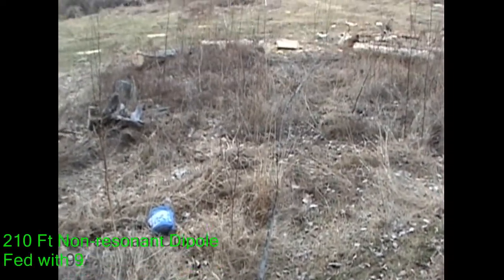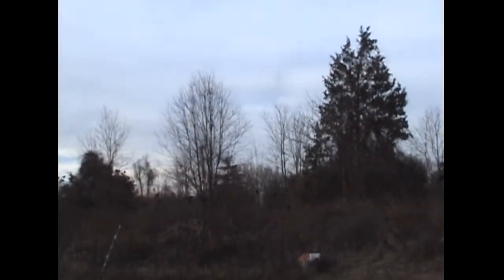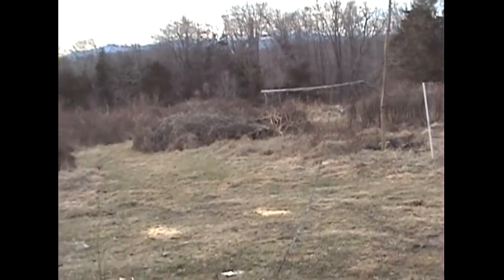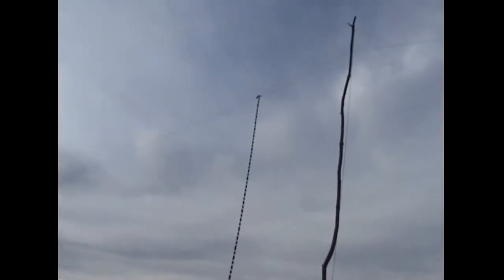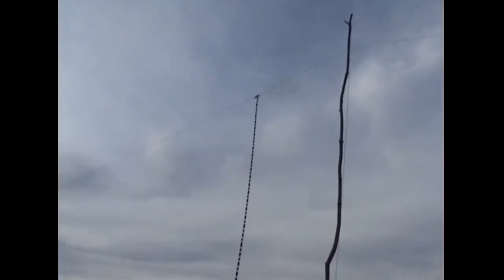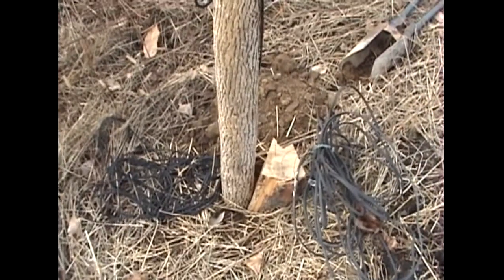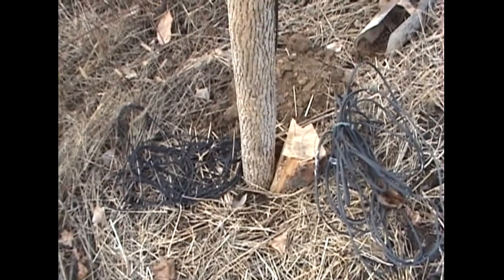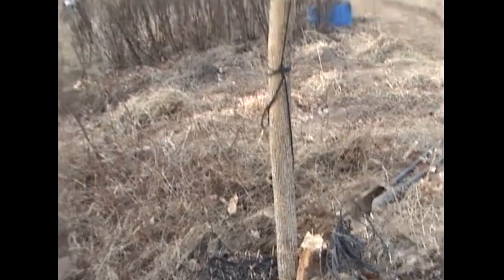210 Ft Non Resonant Dipole - Fed With 90 Feet of Ladder Line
A 210 Ft Non Resonant Dipole - Fed With 90 Feet of Ladder Line.
This is a dipole I built on the advice of NE2Q. This  man knows his antennas! He also helped me tune it in with his copy of EZNEC computer modeling software. I need to pick up a copy of that when funding allows for sure! Thanks Jay! It knocked my noise floor down by S3 to S5 depending on the band and day in comparison to my previous Fan Dipole. Previous Dipole was a Fan with 80, 40, 20, 15, and 12 meters fed with coax (75 ohm - hey I'm cheap!) from the tuner.